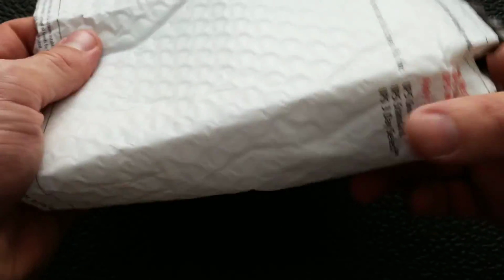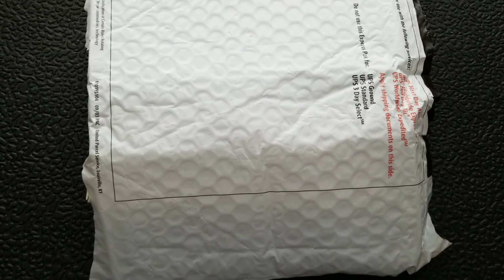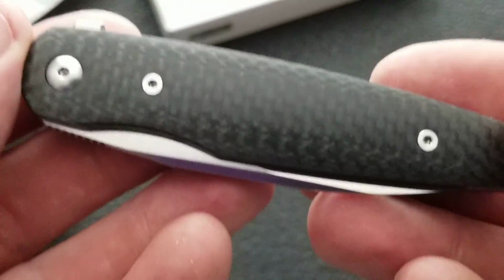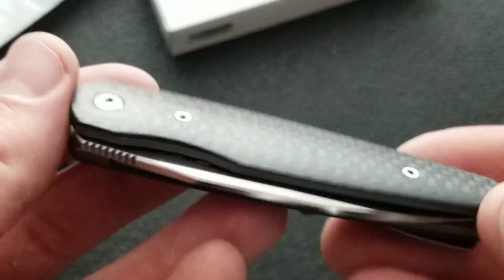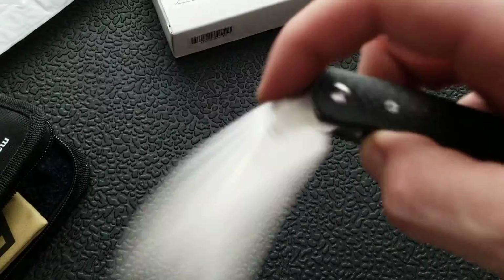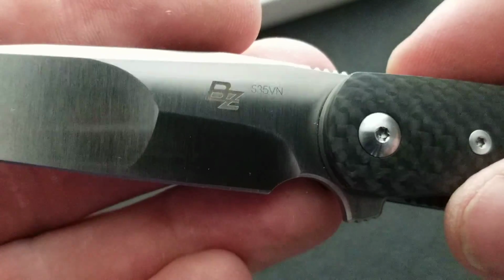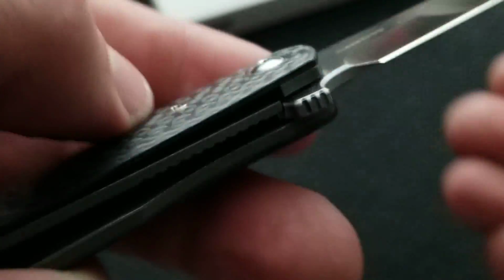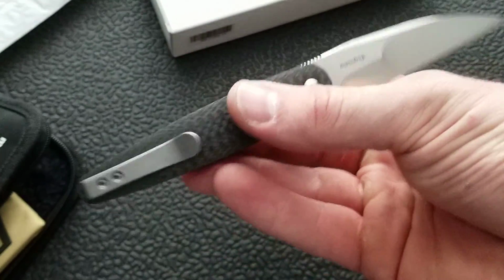Massdrop Knife Unboxing